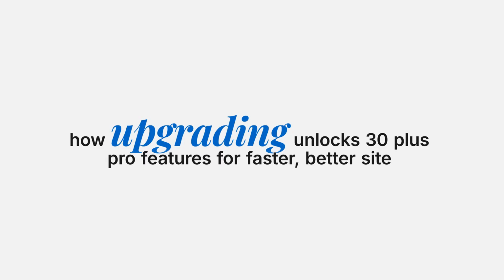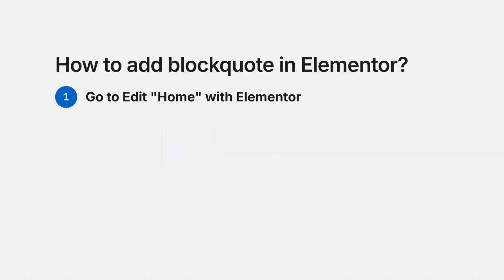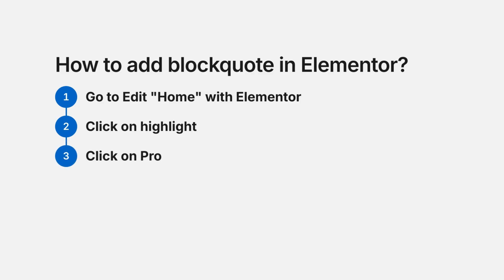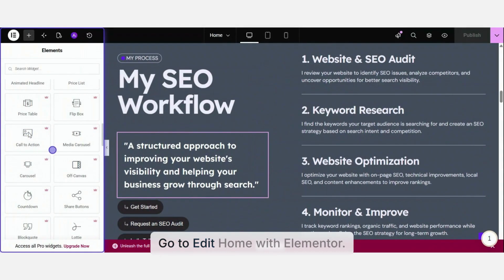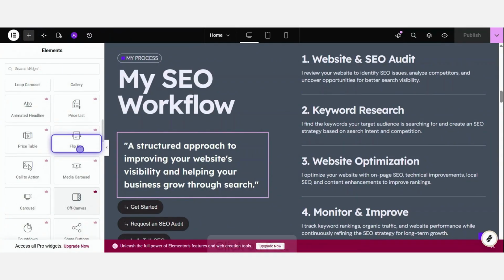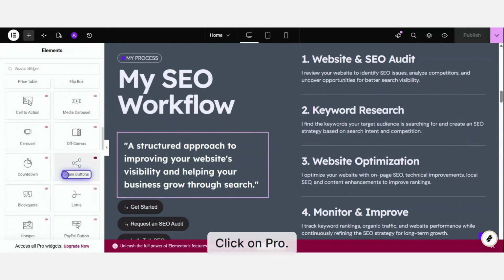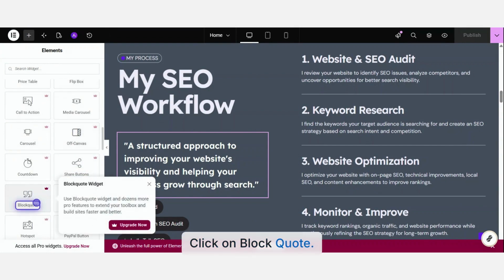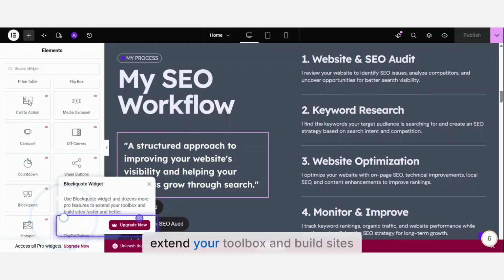How to Add Blockquote in Elementor (Updated 2026)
In this video, we discuss how to add blockquote in Elementor. We'll show you the exact location of the blockquote widget and how upgrading to Elementor Pro unlocks 30+ pro features for faster, better site building. Whether you're looking to add a blockquote or find the blockquote widget, this guide covers it all.

00:00 Introduction to Blockquote Widget
00:12 Editing Home With Elementor
00:24 Finding the Blockquote Widget
00:36 Upgrading to Unlock Pro Features
00:48 Feedback and Closing